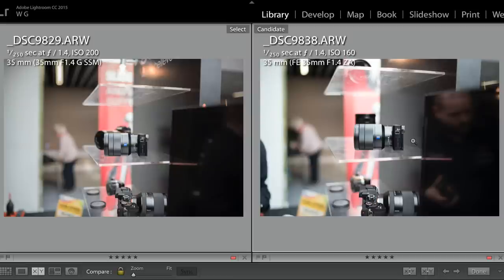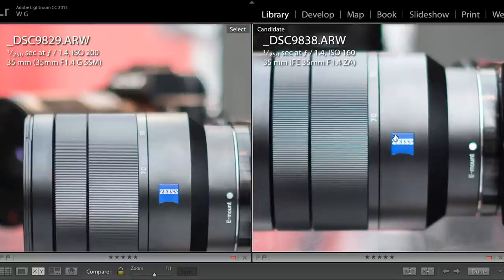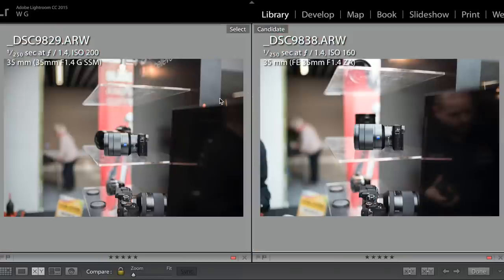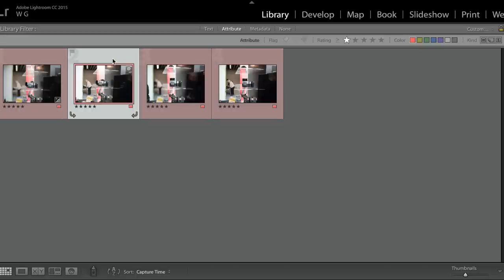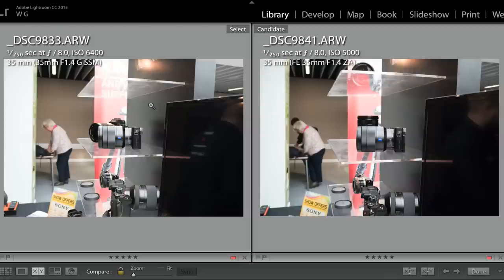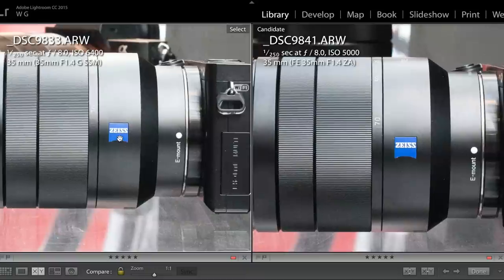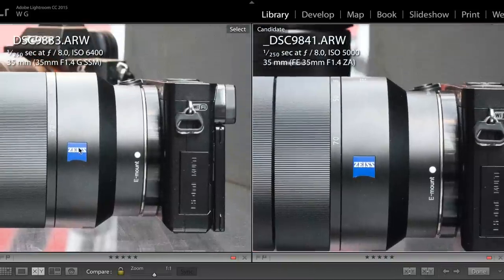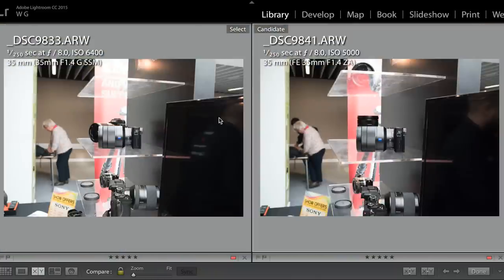Comparison: Sony FE 35mm f1.4 vs. Sigma 35mm Art f1.4, Sort of!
Here's a basic comparison between the Sigma and Sony FE 35mm lenses. I own the Sigma in the test but I'm not biased. This is my genuine opinion as always.

About me:

I'm Wayne Goodman, a Hotel, Commercial, Architectural and Landscape Photographer based in Manchester, North West England.

I'm aiming to bring as much new content as possible in relation to mainly Cameras and Watches, with little bits of of other stuff thrown in for good measure.